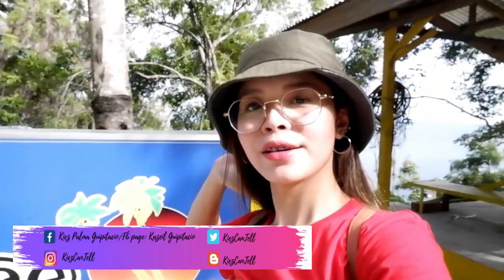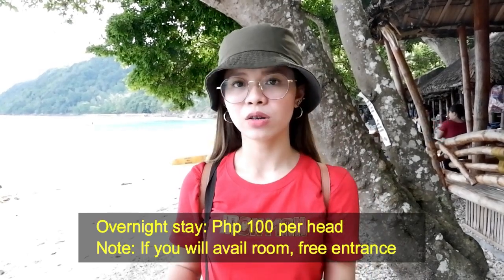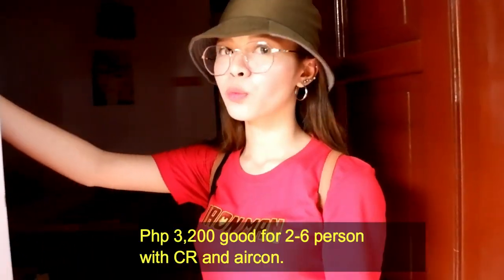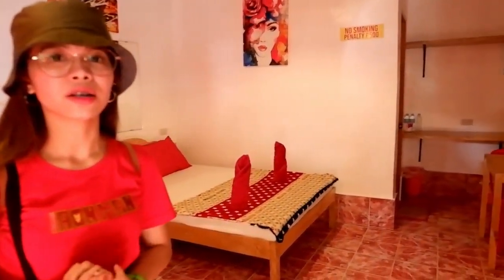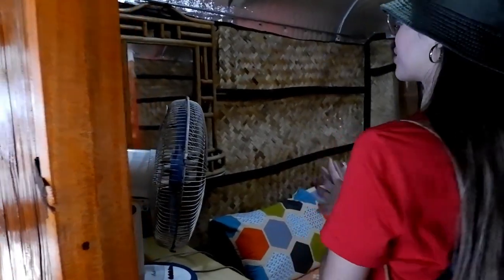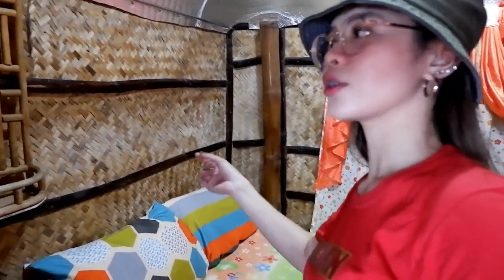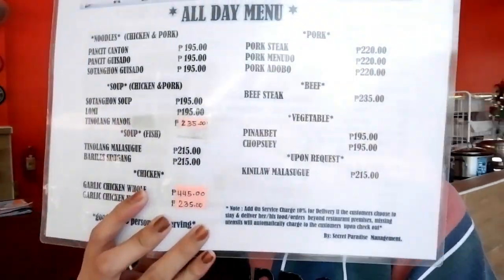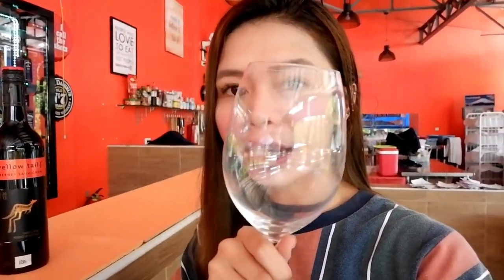SECRET PARADISE RESORT AT CANIBAD, SAMAL ISLAND (WHAT'S THE SECRET???) | KiezCanTell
If you wanted to visit Island Garden City of Samal, you can visit here. This place is relaxing, beautiful and there'a a lot of recreational activities. If you wanna know, watch this vlog!